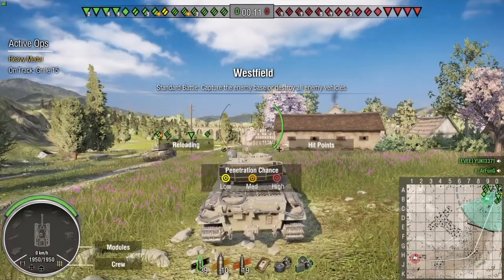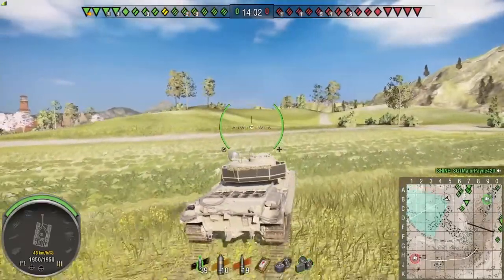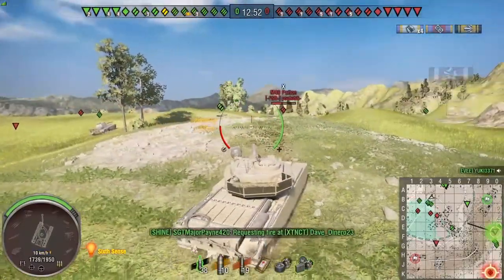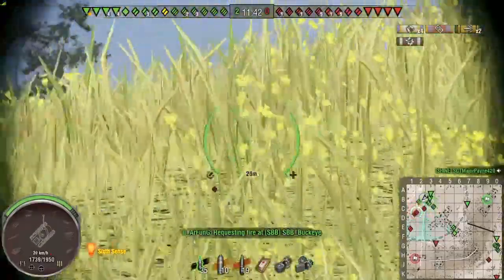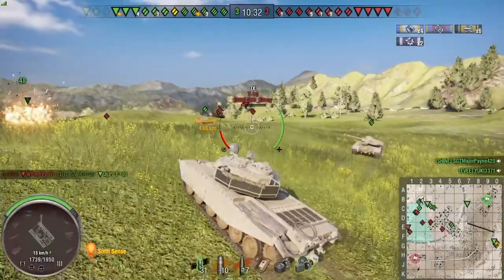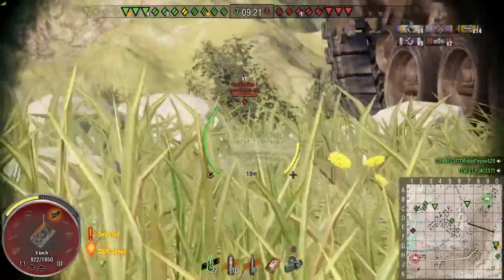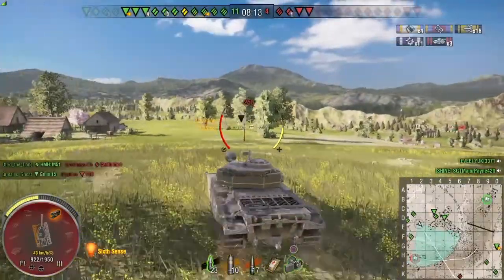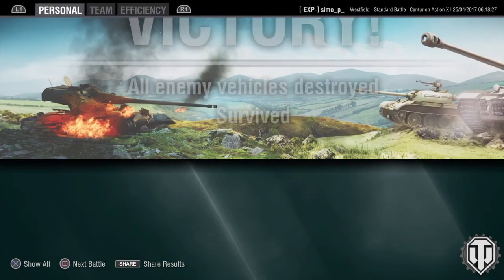Centurion Action X - Topgun - World of Tanks Console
Beard, Bicep & Batchat is aimed at improving your WoT console gameplay and hopefully making you laugh as well.